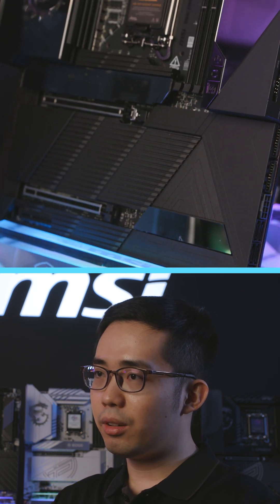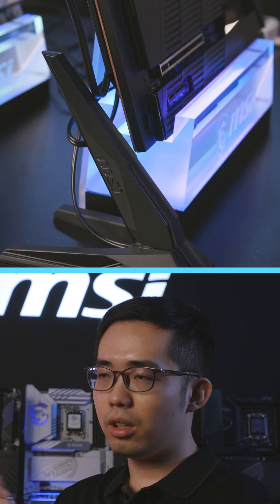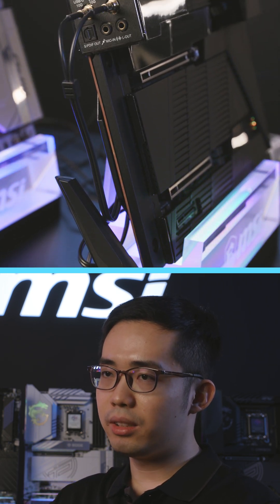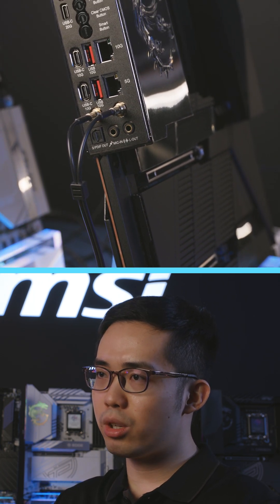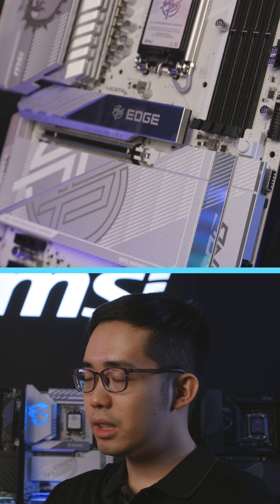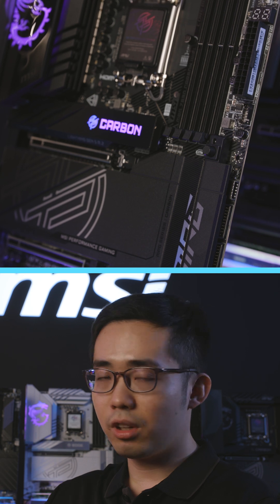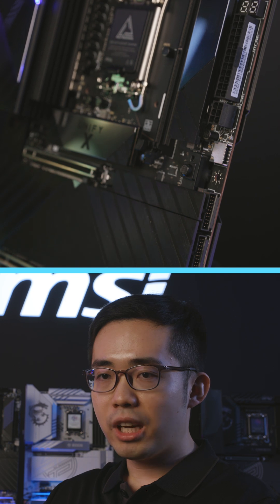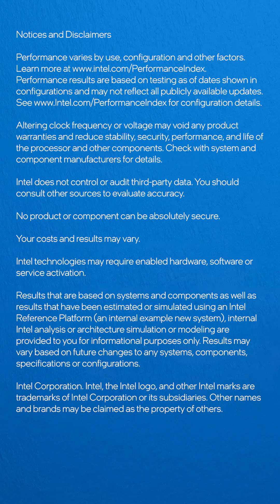How MSI Streamlines Your Arrow Lake Build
In this clip we learn about MSI’s DIY-friendly hardware designs meant to streamline the PC building process for first-time builders and enthusiasts alike, ensuring optimal performance for anyone using an Intel Core Ultra 200S series processor. Click or tap the featured link at the bottom of this video to see MSI’s full lineup of Z890 motherboards and learn more about its cooling solutions.